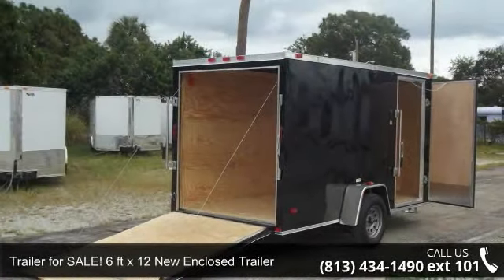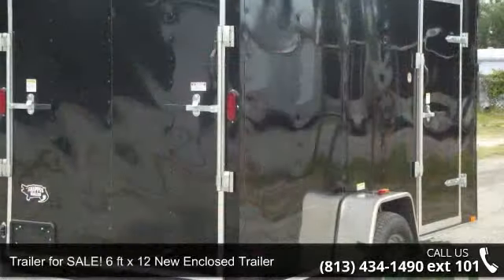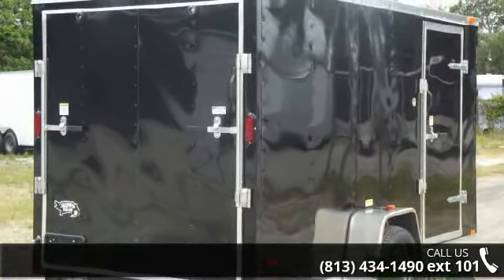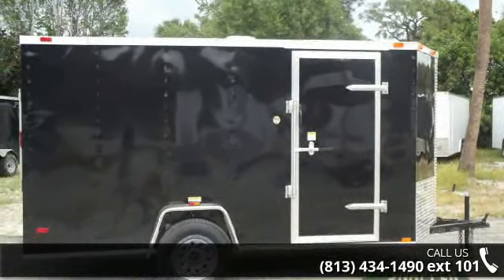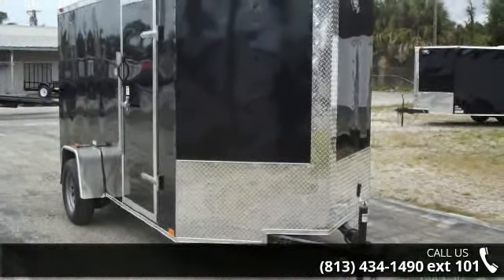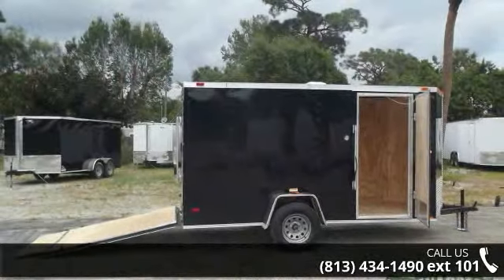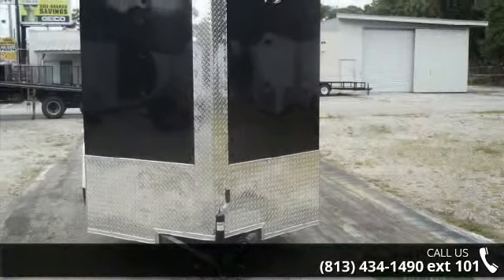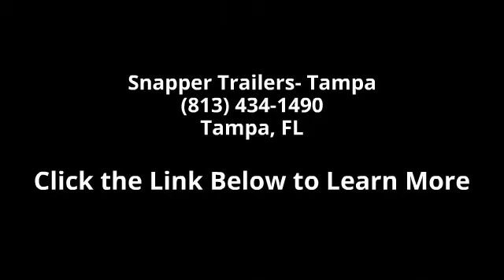Trailer for SALE! 6 ft x 12 New Enclosed - Snapper Trail...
This NEW trailer is perfect for many uses!Call us TODAY!Tampa location price for this trailer is ONLY $2372Factory location Retail Price of this trailer (factory in GA for factory pick ups) is ONLY $2231CALL for pricing information as additional fees and/or taxes may apply to the above trailer prices, depending on where you pick up trailer!Call us today! Financing Available! Call for details!rear ramp door with spring assist and bar locksmanual crank roof ventaround 75 in of interior vertical clearanceBlack .024 aluminum exteriorgrade A plywood walls (3/8")V Nose shape front - V front reduces wind drag when hauling and has more space up front!side door - 32 inch widefront stoneguard - 24 in2,990lbs. single leaf spring axle with 4 inch drop for a lower trailer15in. bias ply tiresundercoated plywood flooring - grade A 3/4in.Perfect sized trailer for lawn services trailer, BMX trailer, motocross trailer, motorcyc... read more